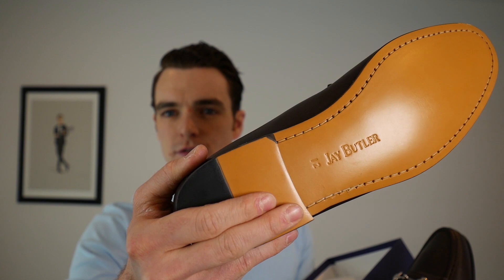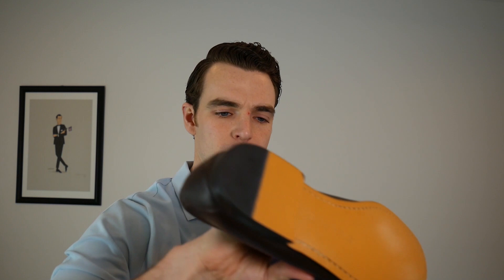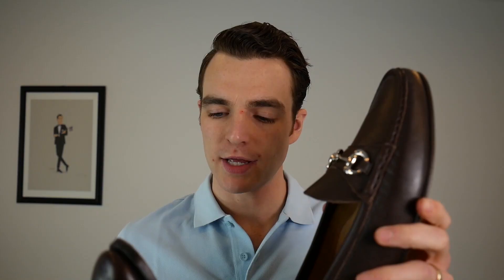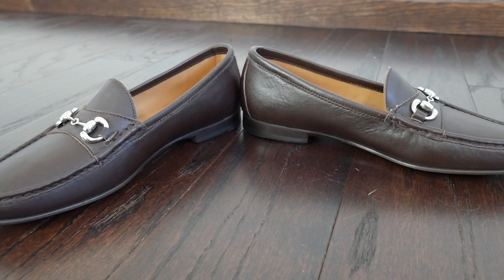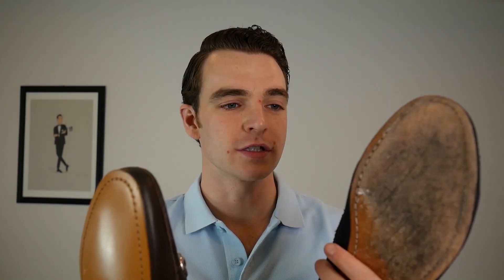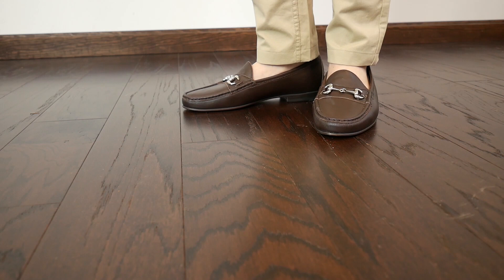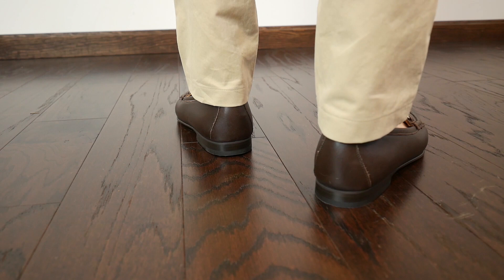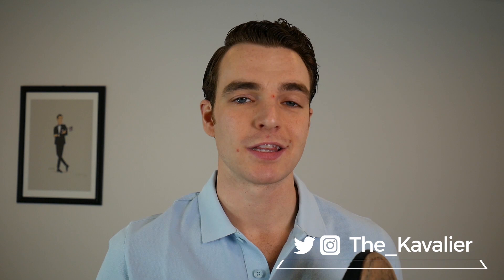Jay Butler Loafers Unboxing - The Best Value in Loafers?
For reference, I am 6’4 usually 170lb. Typical sizes of clothing:
T-shirts: S
Dress Shirts: 15.5 x 35
Pants: 30 x 34
Dress Shoes: 12